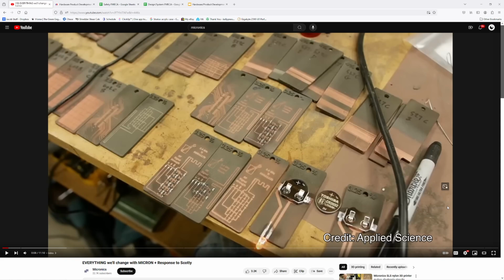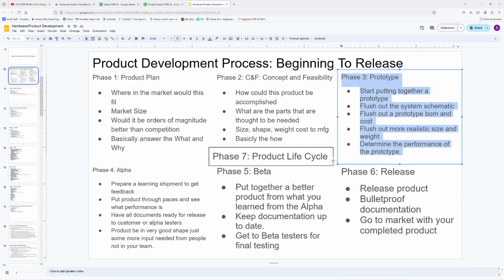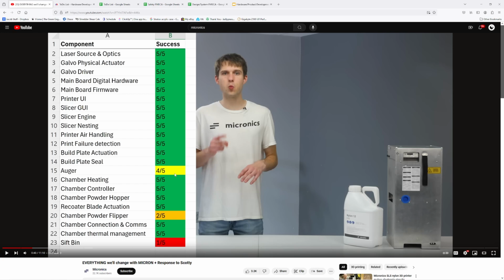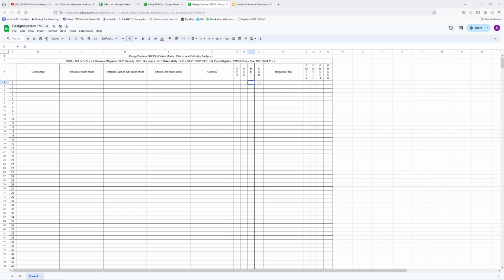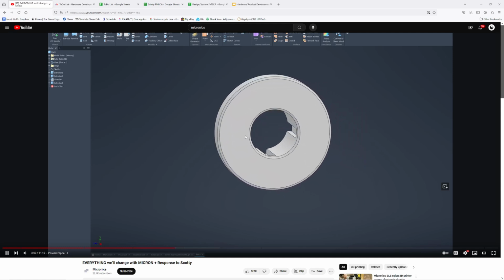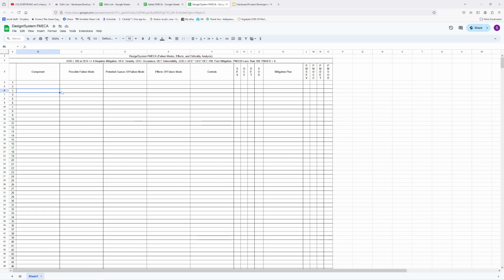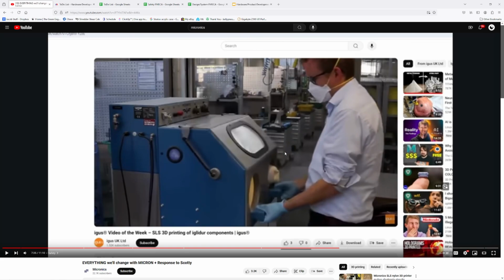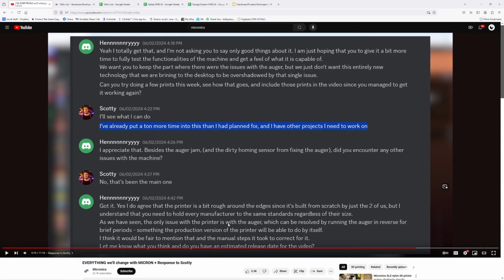Micronics Response Video To Scotty's Analysis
Talking about Micronics response to Scotty's video of 1 out of 5 units failing.
Adding my analysis to the response video and how it relates to my product development process.
No Disrespect Intended. It just is what it is for product development. None of these mistakes i haven't made before.